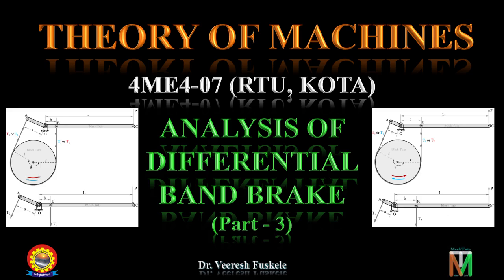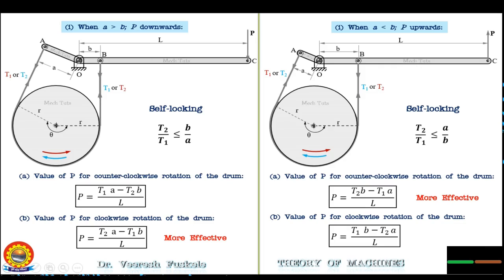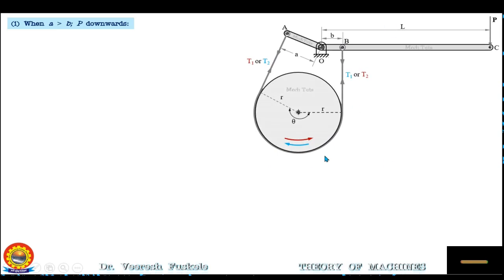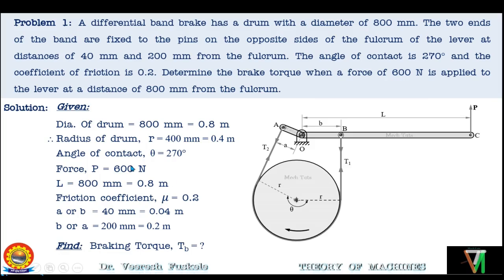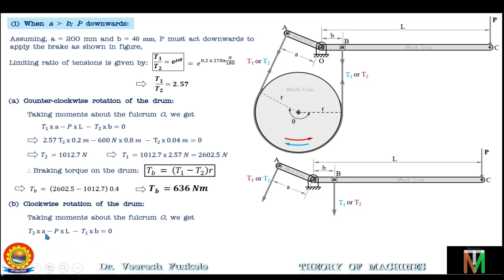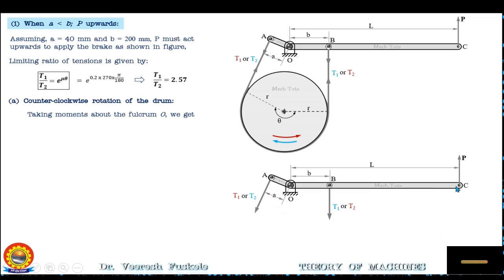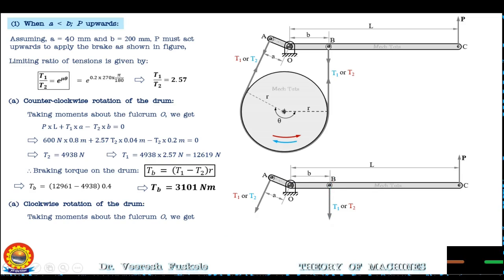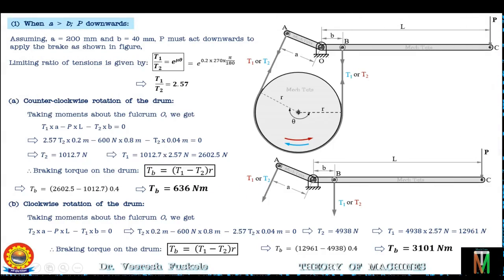ANALYSIS OF DIFFERENTIAL BAND BRAKE (Part - 3) - Dr. Veeresh Fuskele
Stay Updated! 🔔

Stay Updated! 🔔